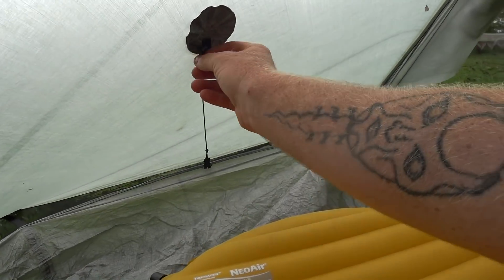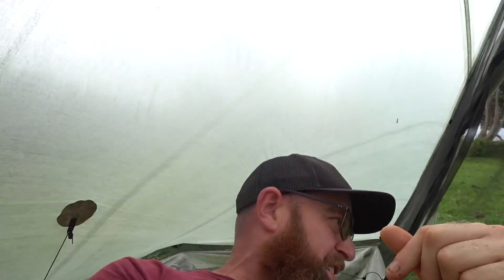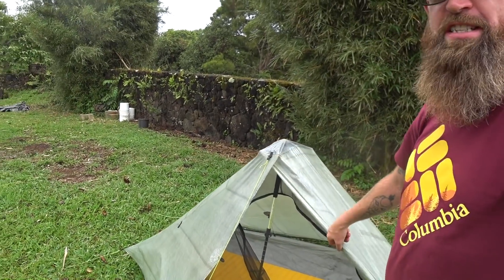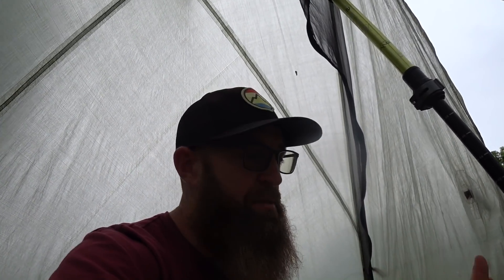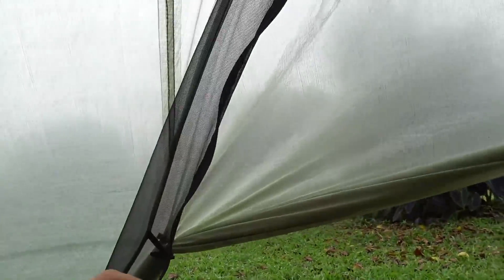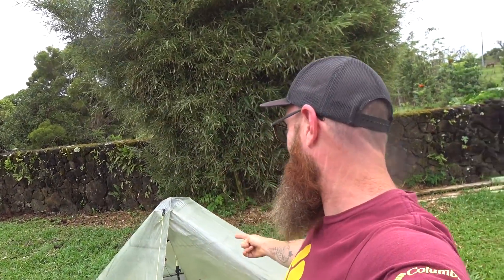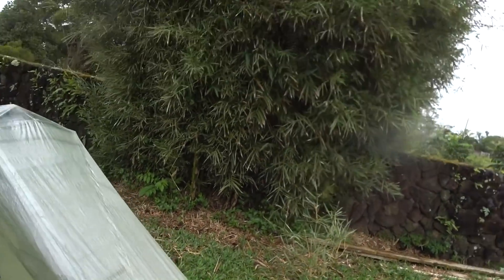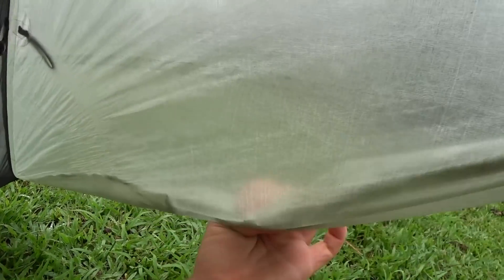Zpacks Plexamid Rain Tips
This Zpacks Plexamid weighs in at 14.8 oz and I  have about 750 miles on it.  As with most gear, I'm always learning and I continue to learn more about this tent with every use. So far, I really like it. This video pertains to prior concerns I had with the tent and a couple workarounds I've found.

Mahalo!